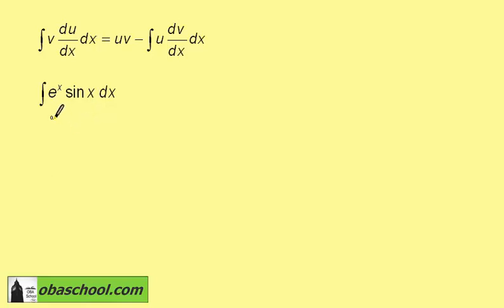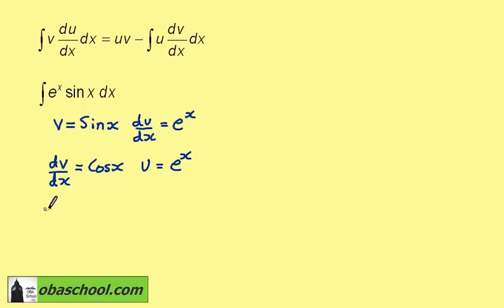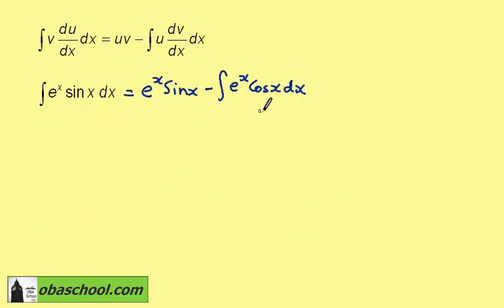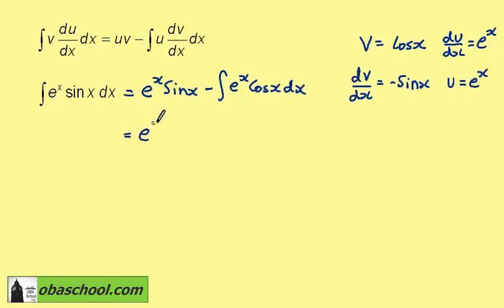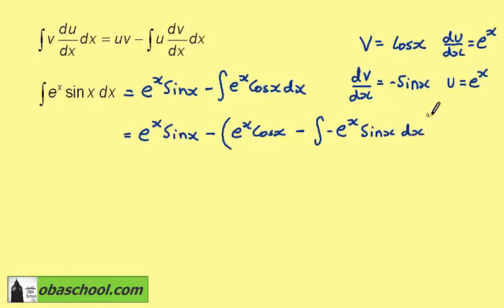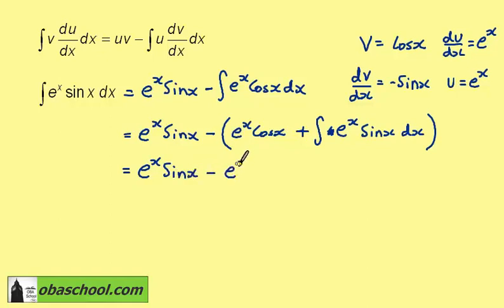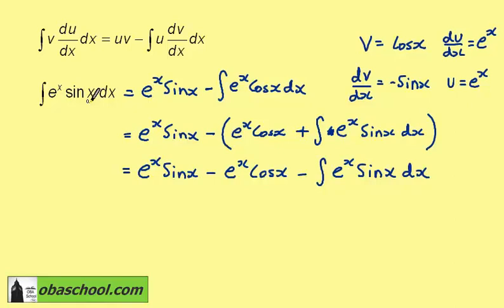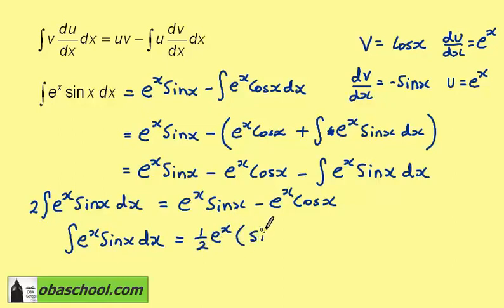Integration - 1.28 Integration by Parts - Integration by Parts ex6